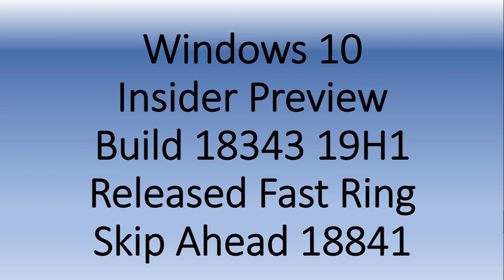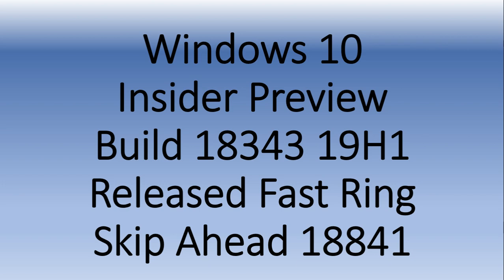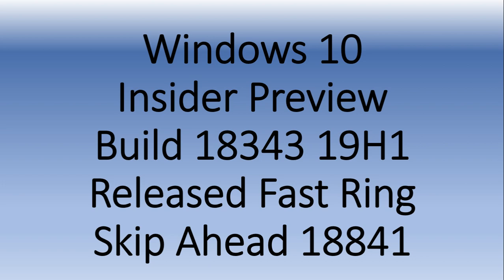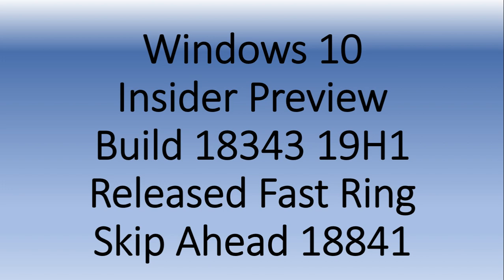Windows 10 Insider preview Build 18343 Fast Ring 18841 Skip ahead Released Feb 22nd 2019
Two builds released on this Friday  for Fast Ring and Skip ahead